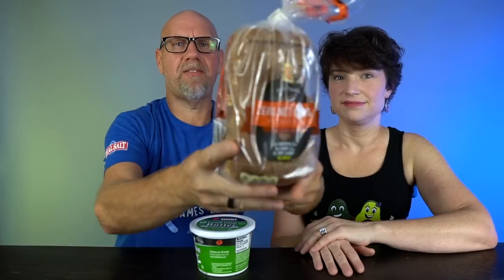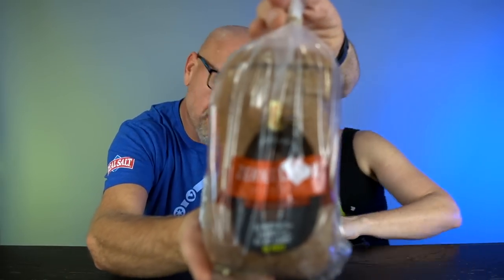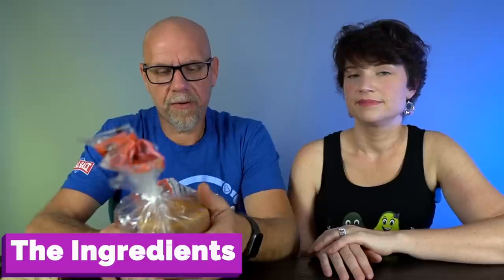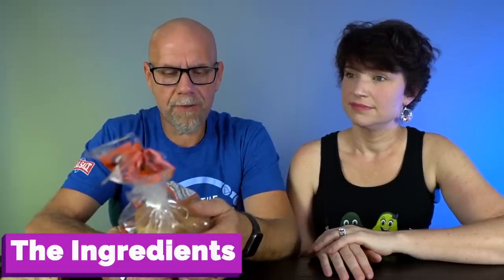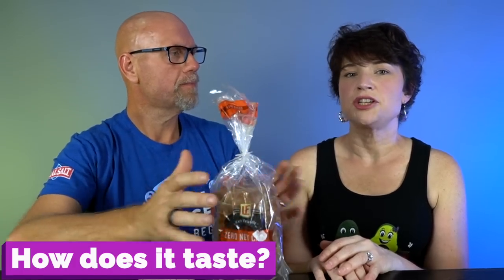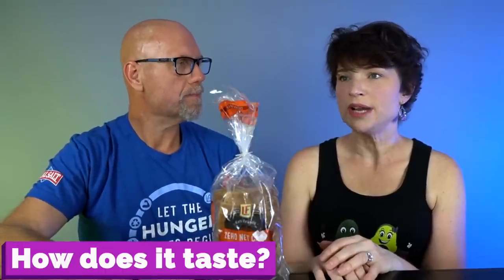Bread you can eat on keto? | Review of Aldi Zero Carb Bread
Recently someone got us the Aldi bread so we put it through a review.

2krazyketos is a participant in the Amazon Services LLC Associates Program, an affiliate advertising program designed to provide a means for sites to earn advertising fees by advertising and linking to amazon.com.